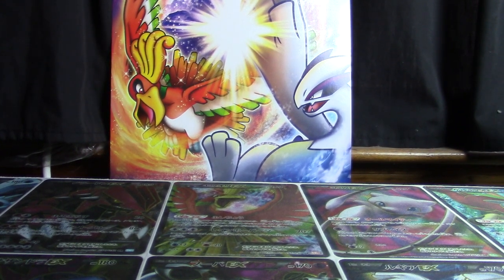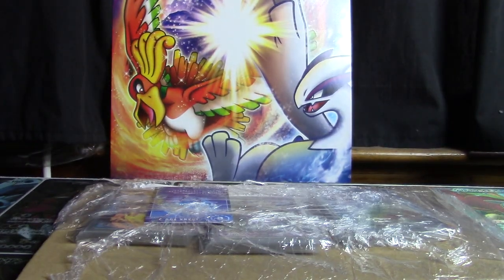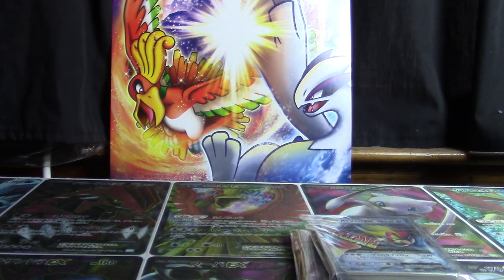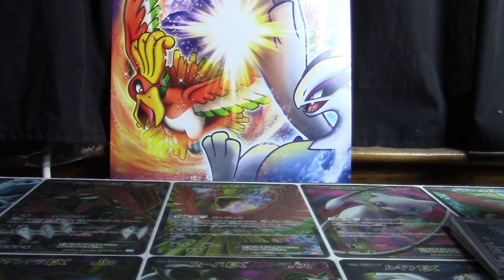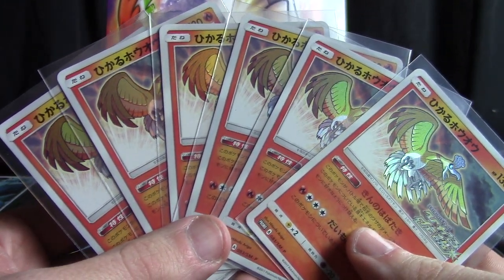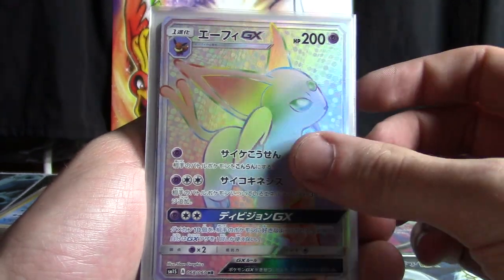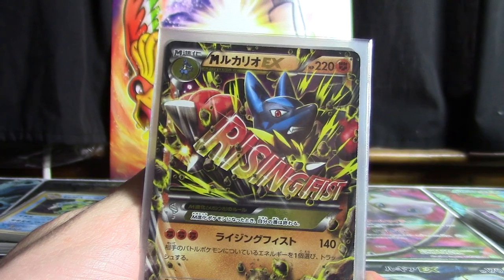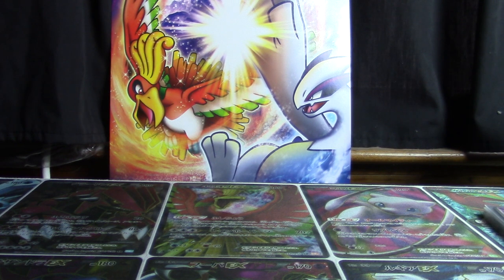What's In My Third Big Blue Envelope?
Even I didn't know about this one. Shouts to yuyu-tei.jp for the cool cards as always, and thanks to you for watching!